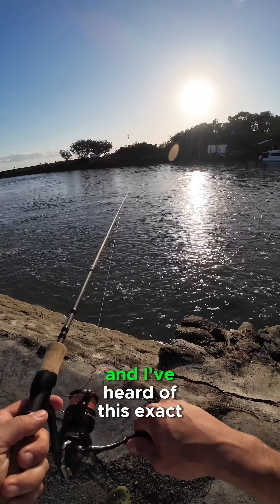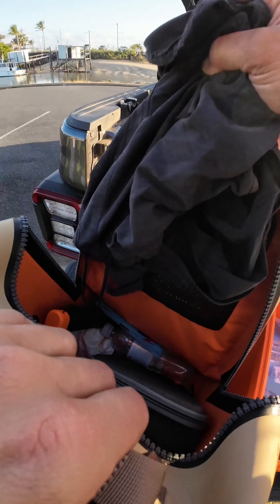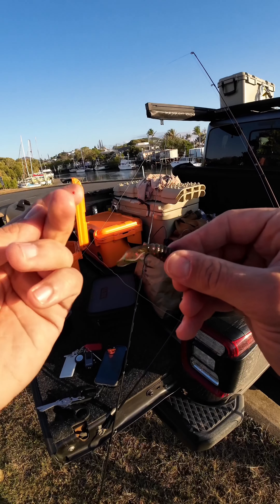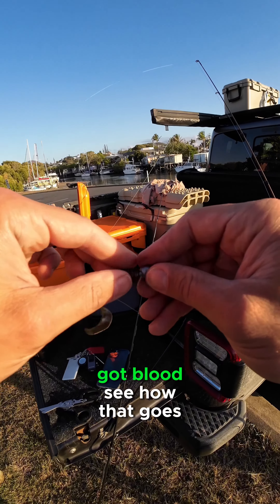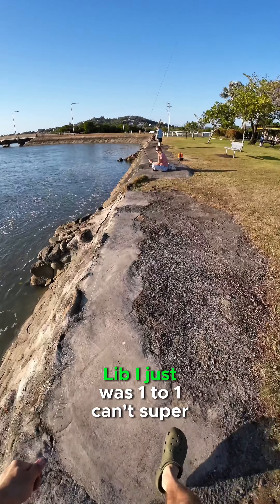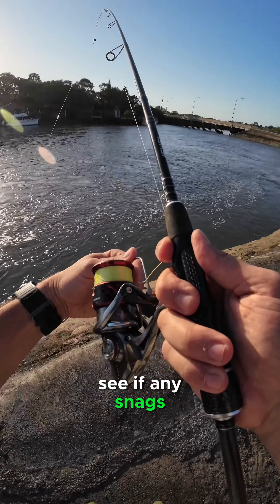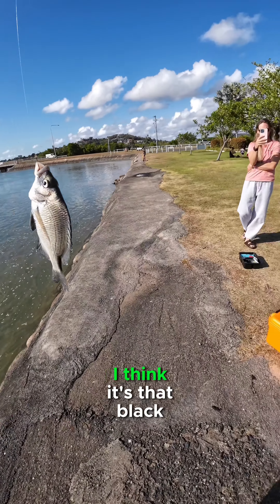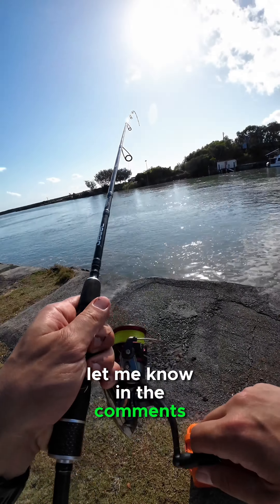Fishing in Yeppoon QLD! Watch out for crocodiles!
First time fishing in Croc country. Is there anything I should know? Cheers legends